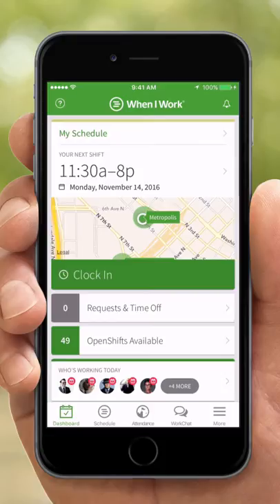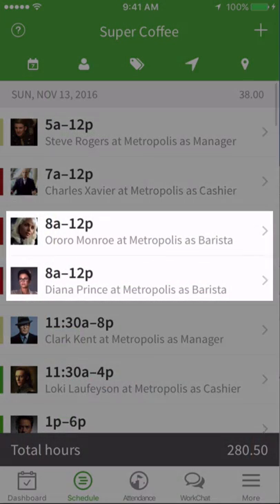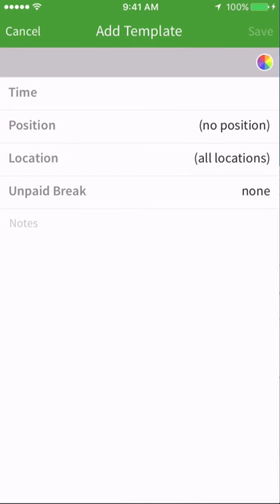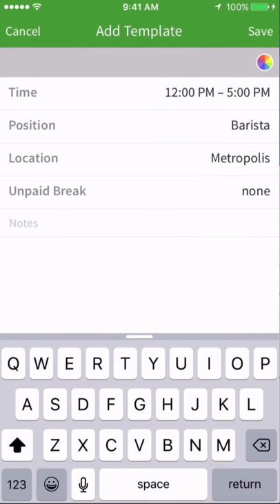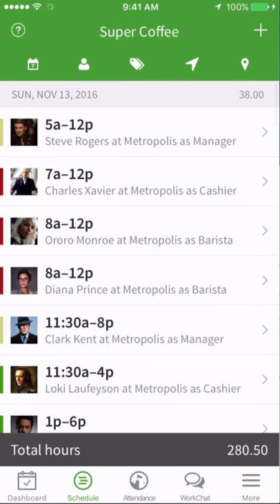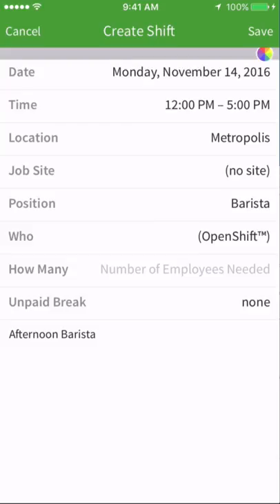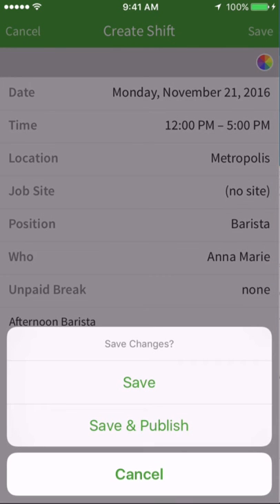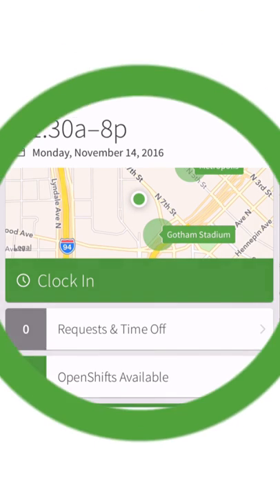When I Work - Shift Templates on IOS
Create Shift Templates to define your most commonly scheduled shifts.